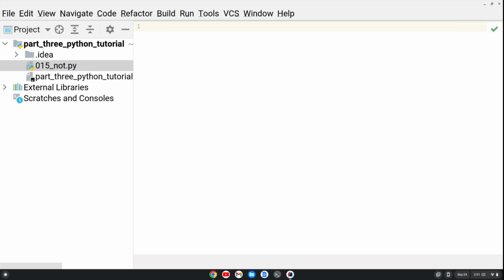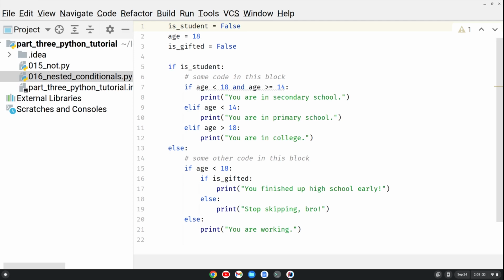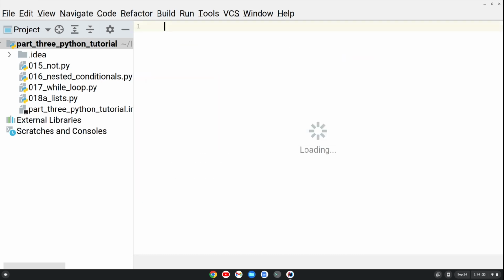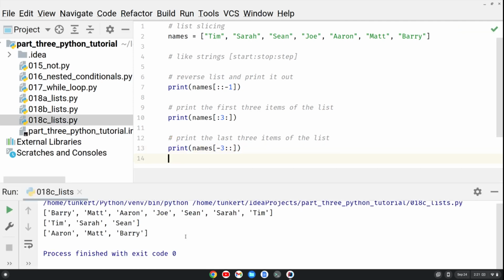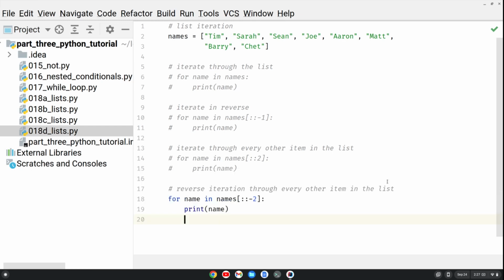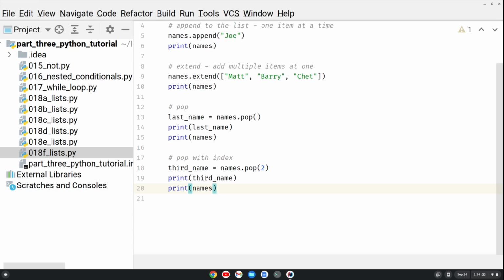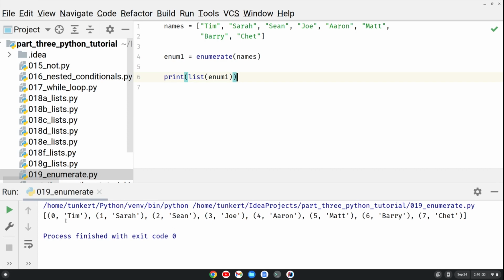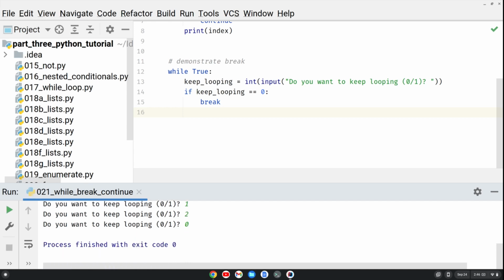Python Programming Tutorial Late 2022 Part 3 (46 minutes)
In this video tutorial I dive deep into lists, a very important data structure in Python. Before moving into lists I first discuss the not keyword, then talk about creating a lists, list indices including how to print the first and the last items in a list. I also talk about appending to a list, extending a list (these are two different things) and slicing a list. I show you how you can iterate through lists with list slices as well, and how to reverse a list with a slice. I also talk about other list methods like pop, remove, reversed and how to create an enumeration, then change it to a list of tuples containing the index and value of each item on the list. I continue by showing you the for loop with range, including the start, stop, and step of a range. I conclude the video discussing while loops with the break and continue keyword demonstrating use cases.